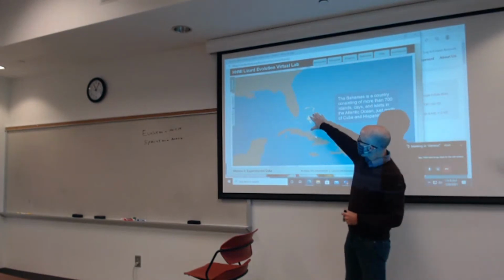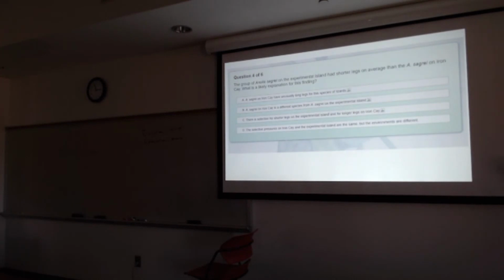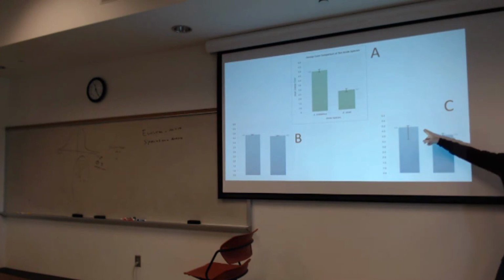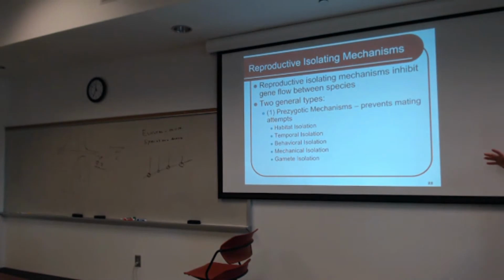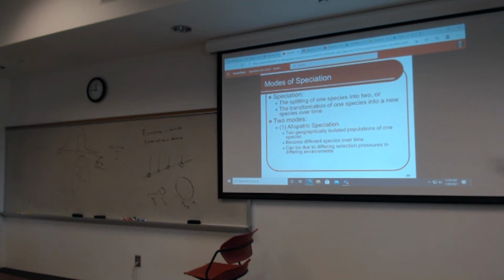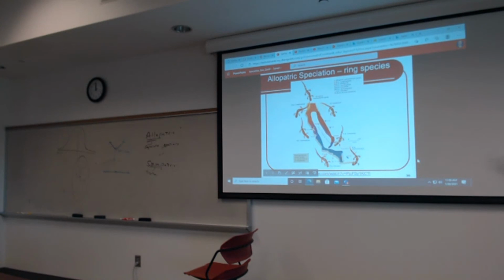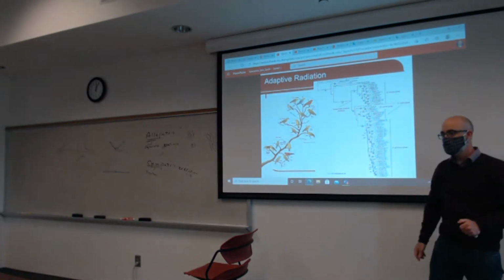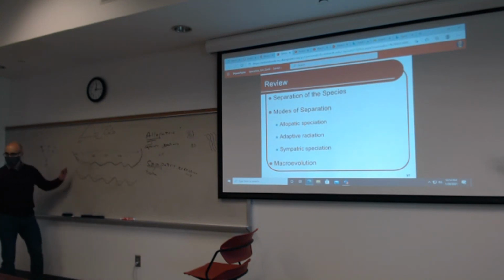BIO 280 Lecture 5